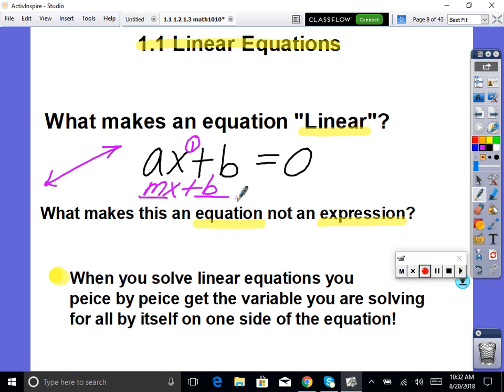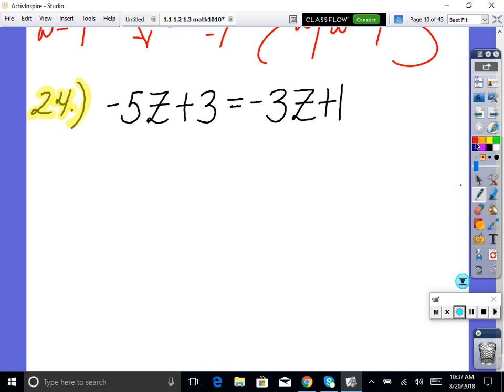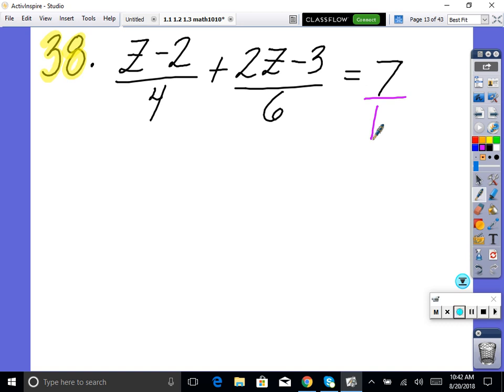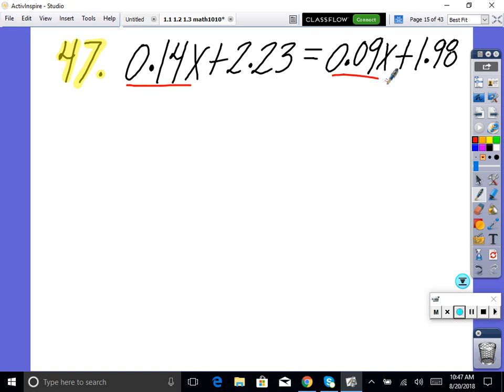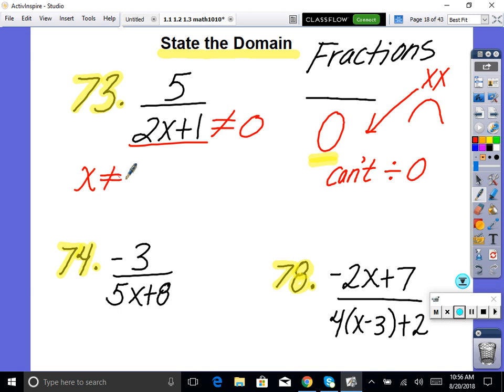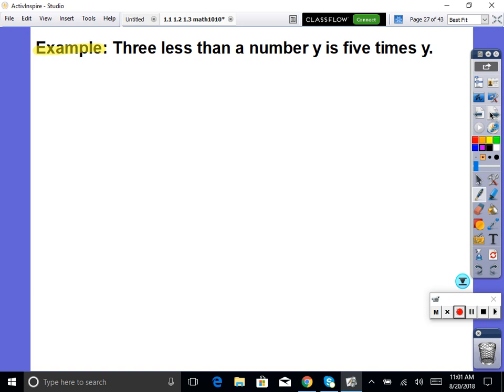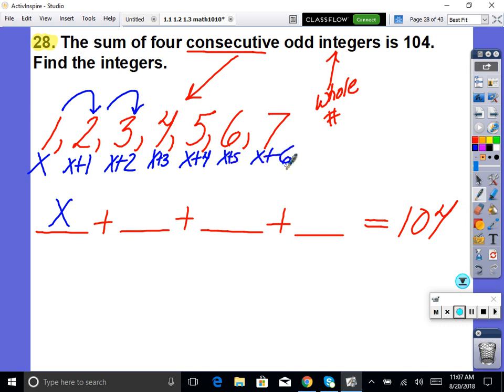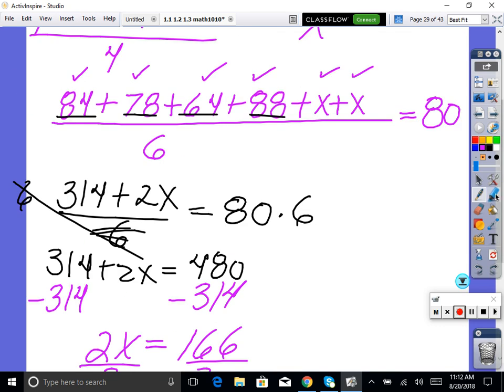1.1 1.2 math1010 Solving Linear Equations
uvu concurrent enrollment